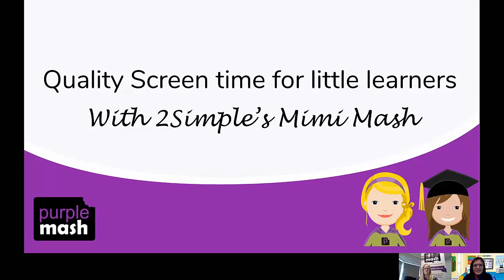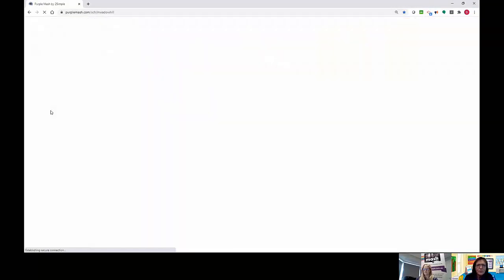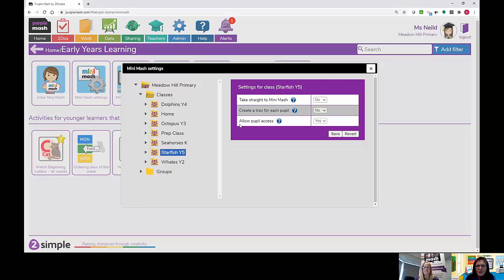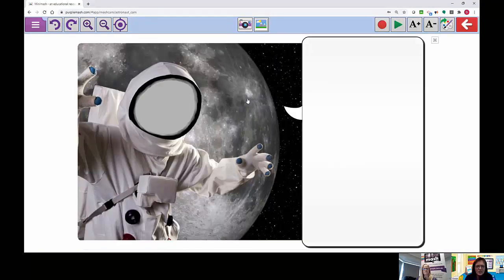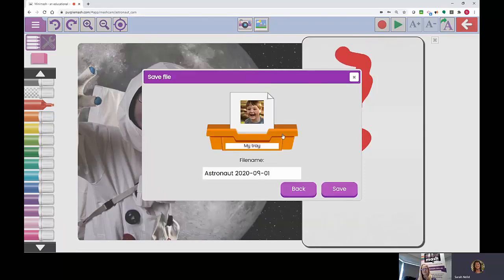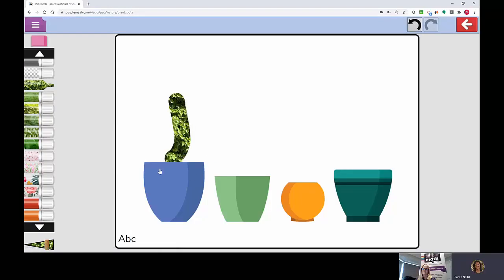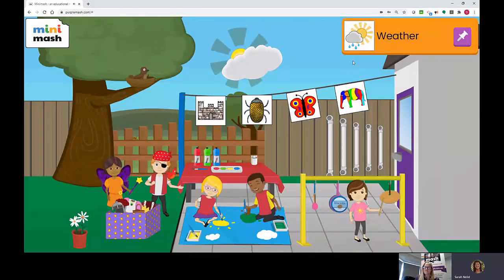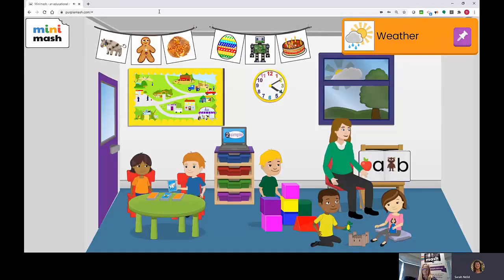Mini Mash Quality screen time for little learners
This quick 10 minute session will demonstrate how Mini Mash can provide quality, educational screen time that engages and supports little learners through play based inquiry.